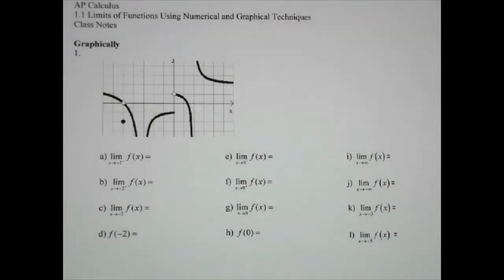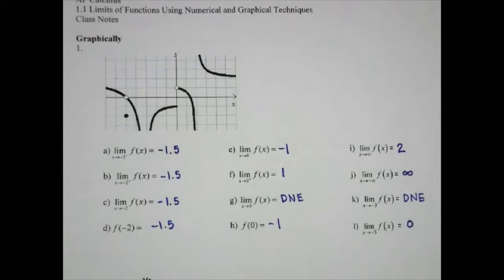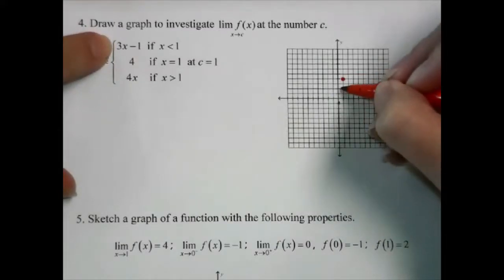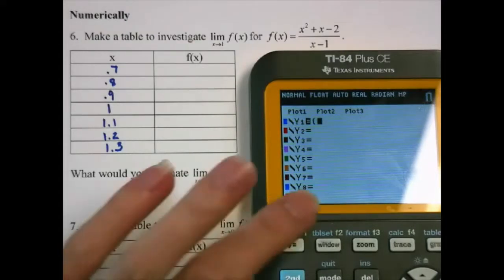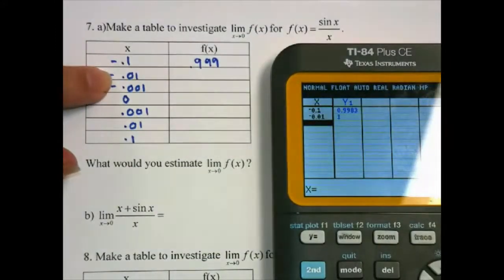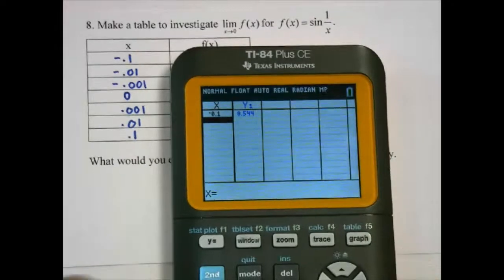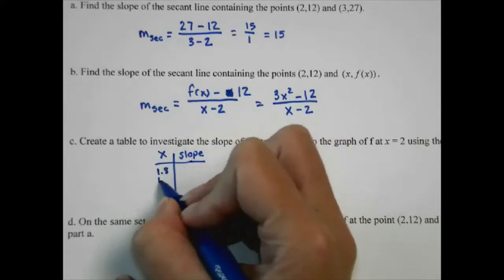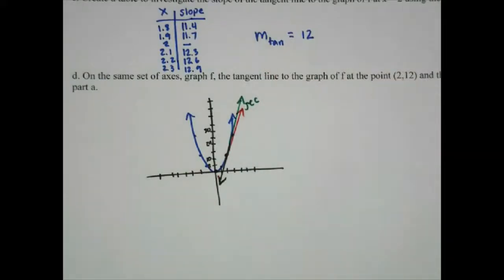Limits of Functions Using Numerical and Graphical Techniques